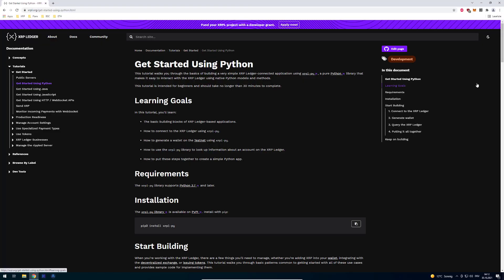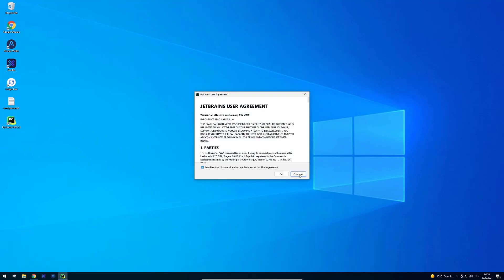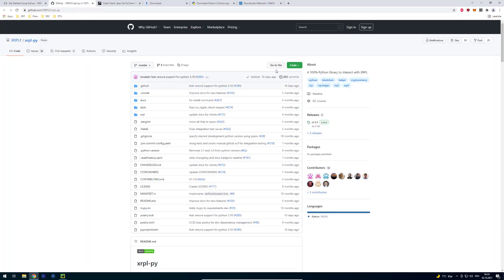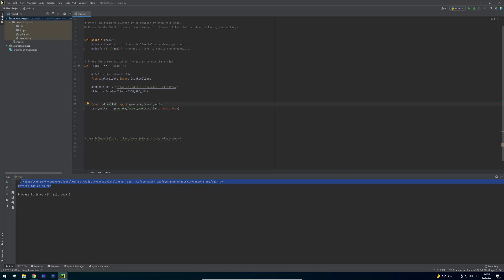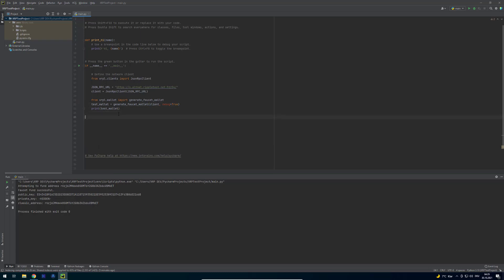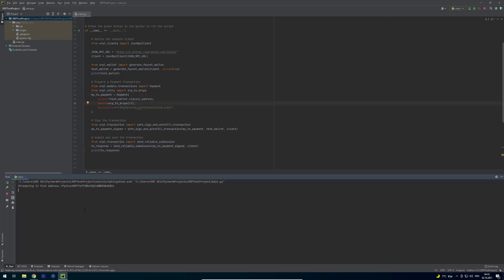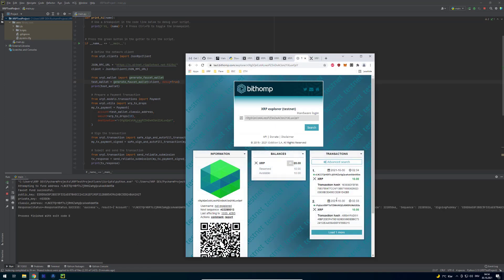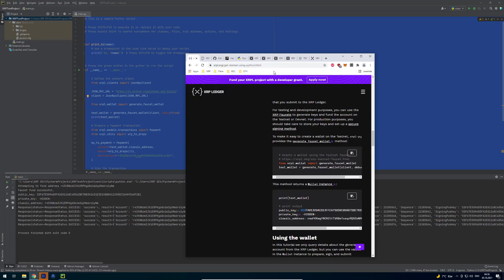Getting started with the XRPL using Python [HowTo]